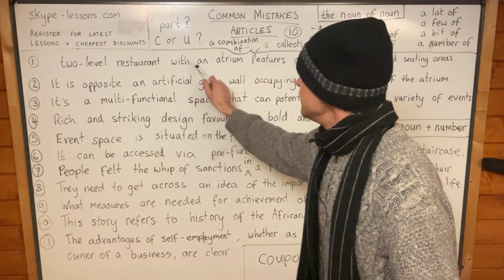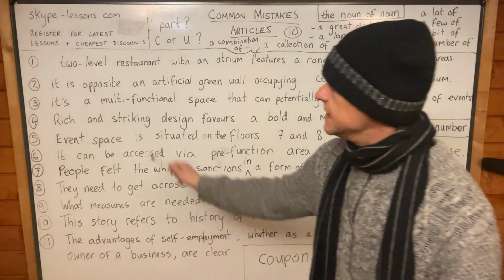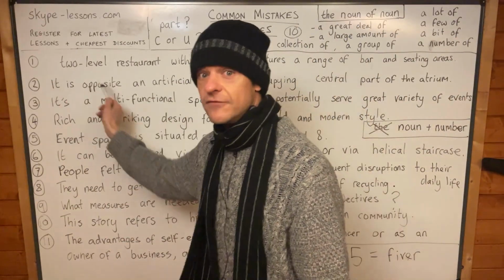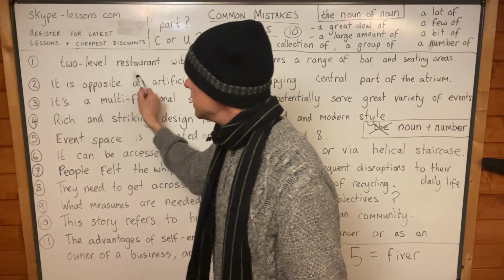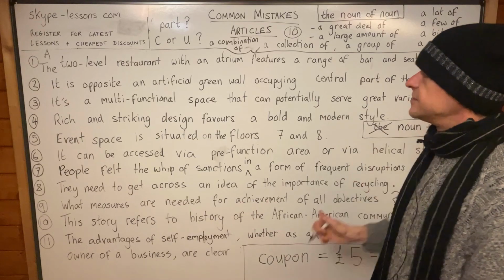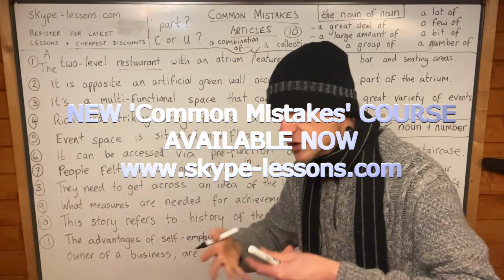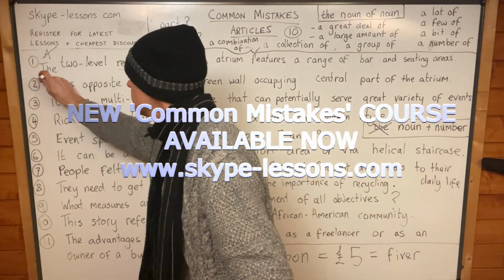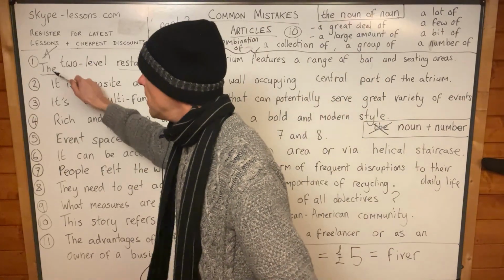Common Mistakes with ARTICLES (59)